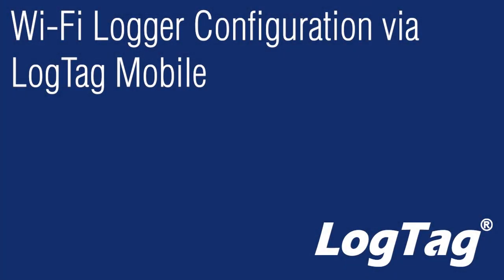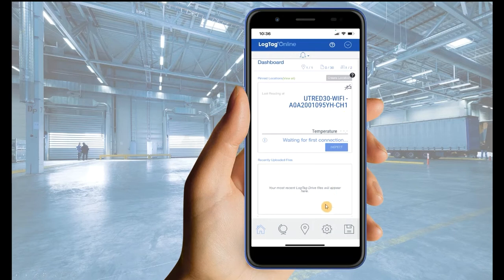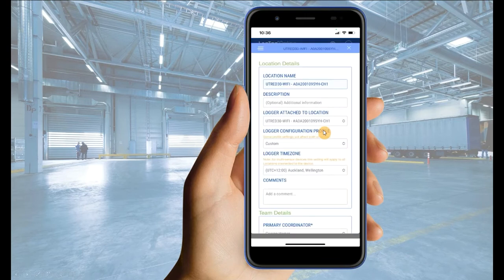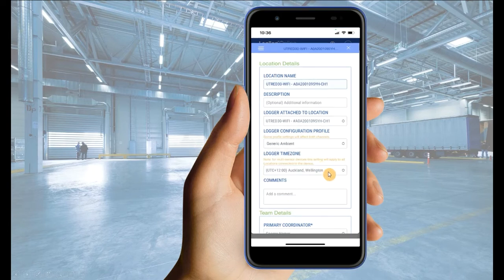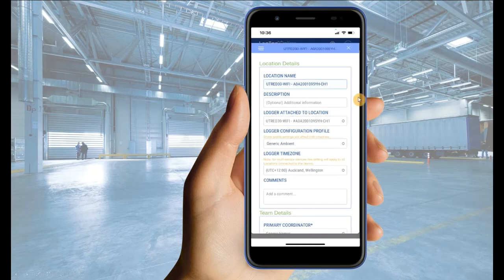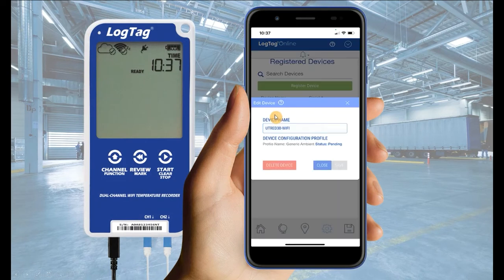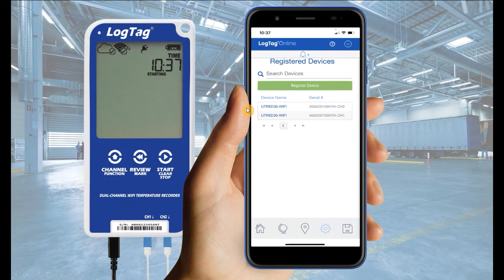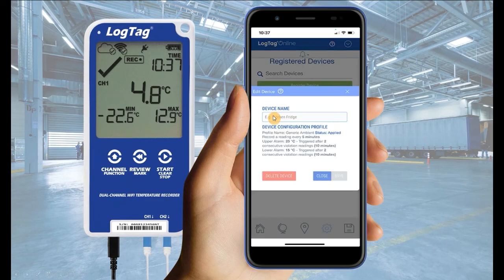How To Configure Your Wi-Fi Logger in the LogTag Mobile Application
Add your preferred configuration profile without the need for a computer, by using the latest LogTag Mobile application and your UTRED30-WiFi or UTREL30-WiFi data logger. Configuration of your logger has never been easier with LogTag Mobile and one of the three preset configuration profiles.
This quick-start instructional video will cover the steps taken to reconfigure your data logger within the LogTag Mobile Application.
Before reconfiguring your data logger ensure you have registered and connected your logger to your WiFi network.